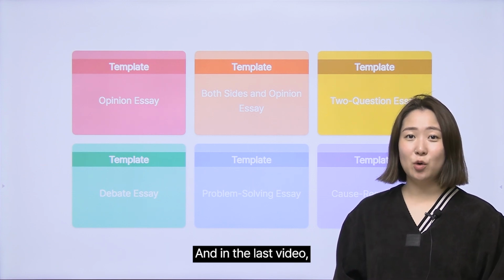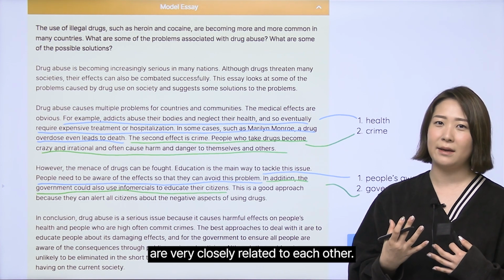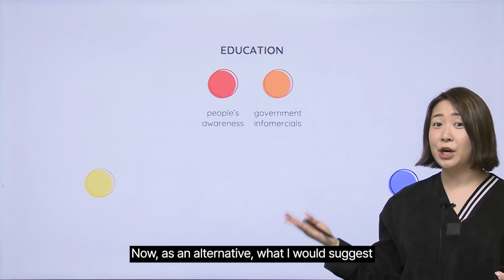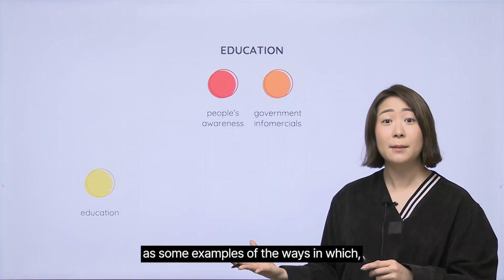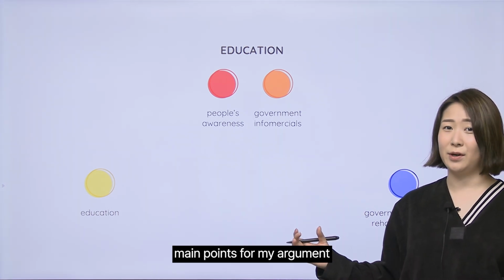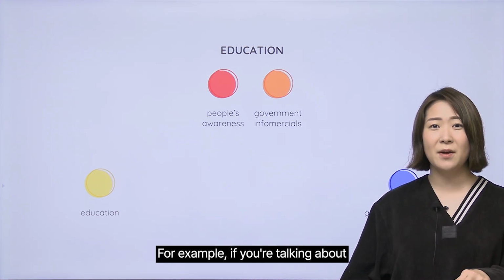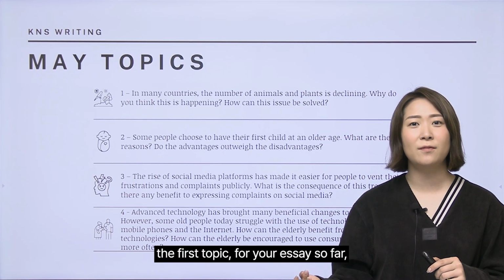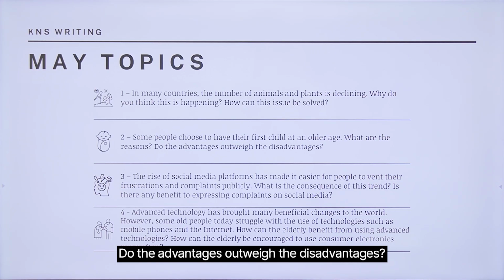[KNS 고등관] 특목 준비생을 위한 Essay Writing 5월 과제 안내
🏡 KNS 홈페이지